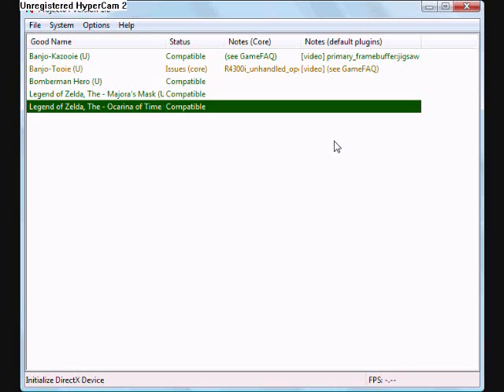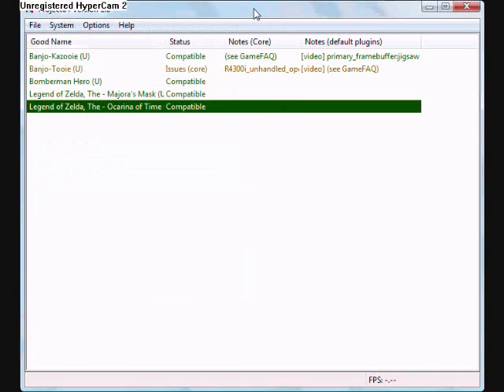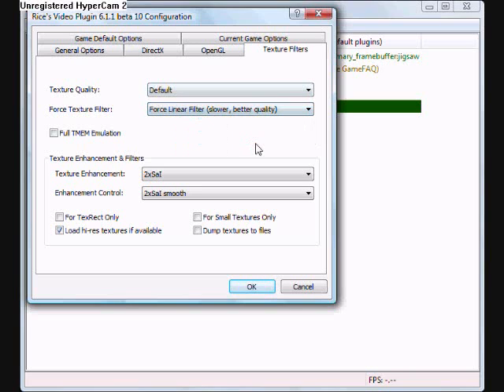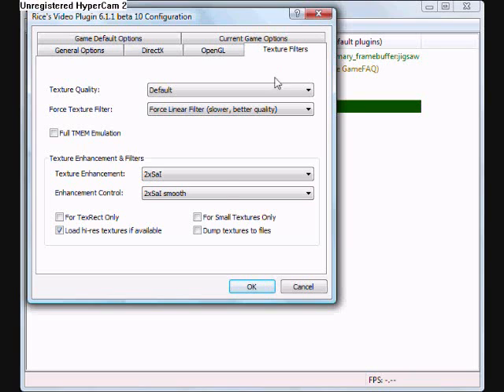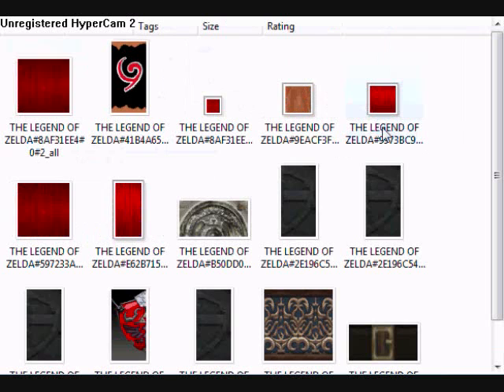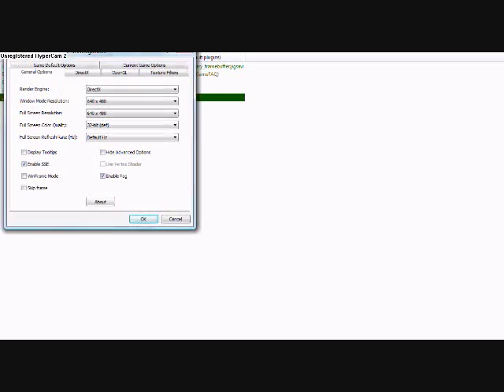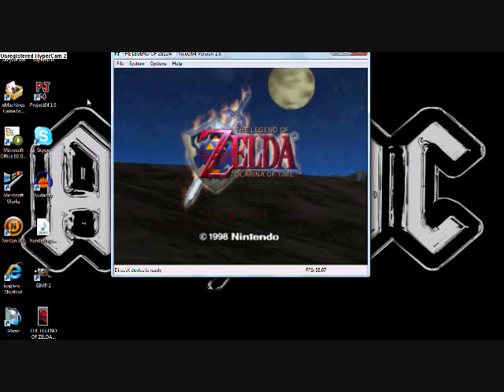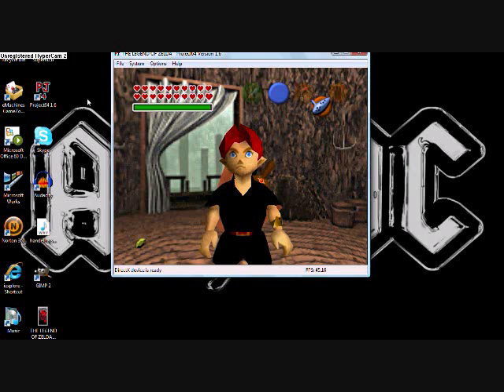Configuring Rices Video Plugin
This is how to properly configure the plugin.